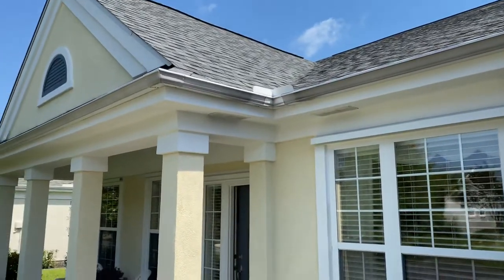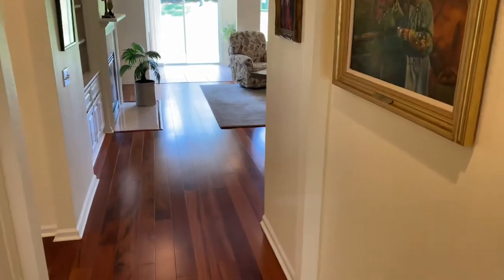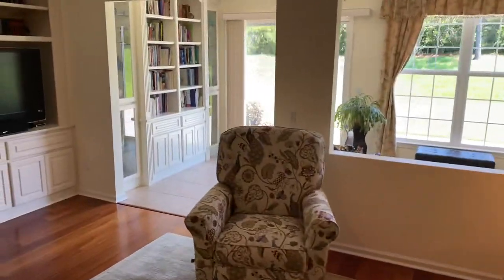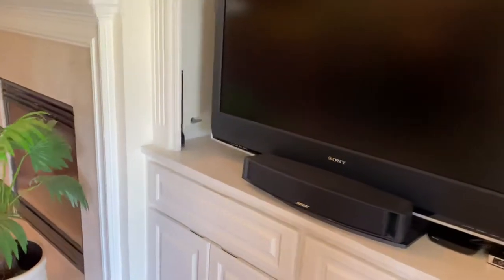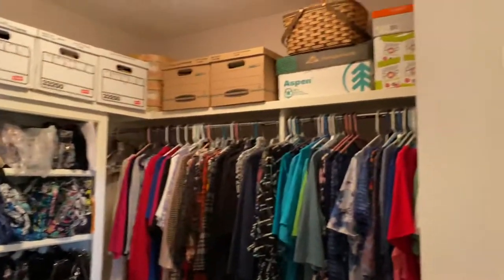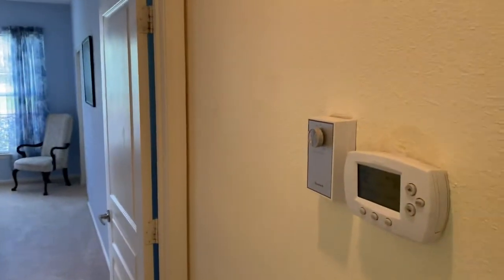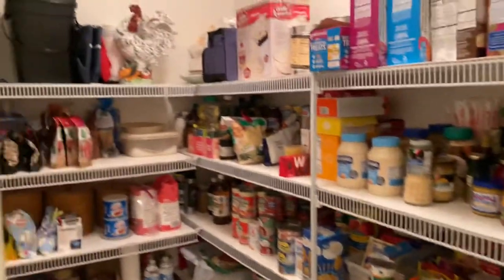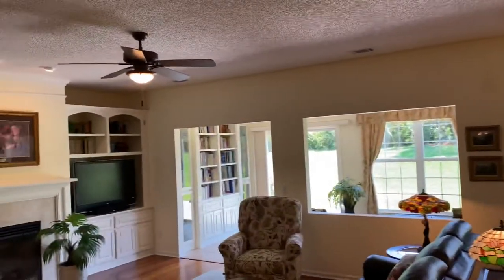Sun City Home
Murray Hill